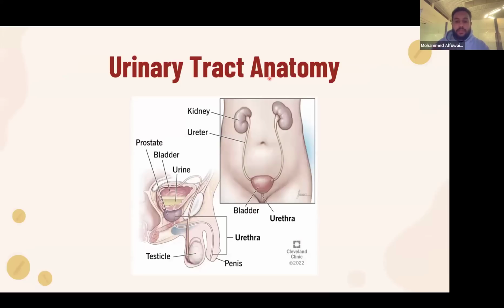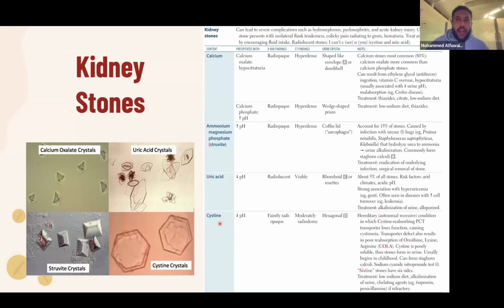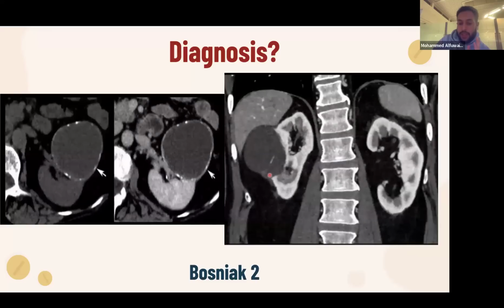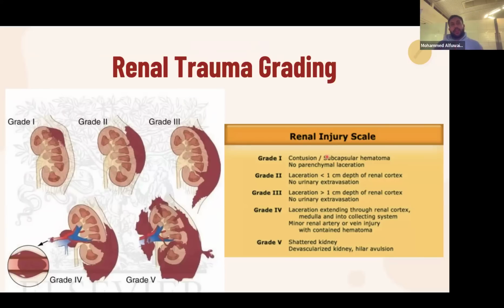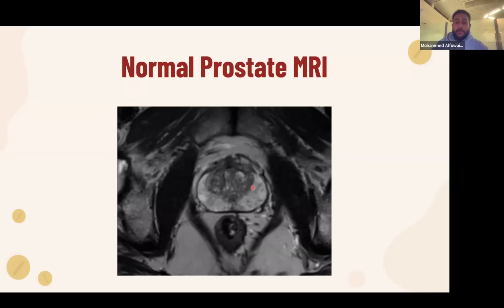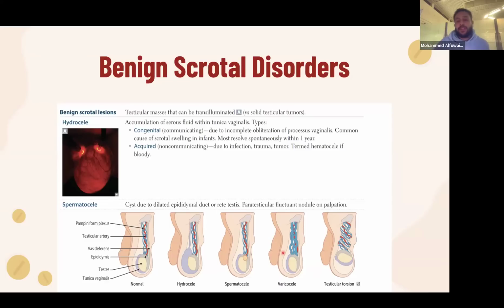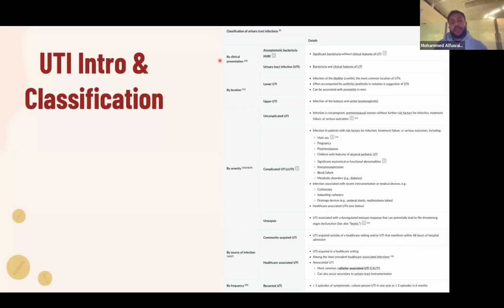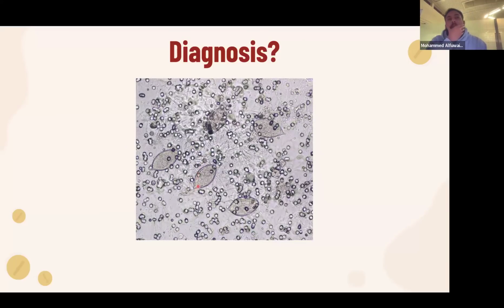REN Crash Course: Urology | Mohammed Alfuwais | REN 364